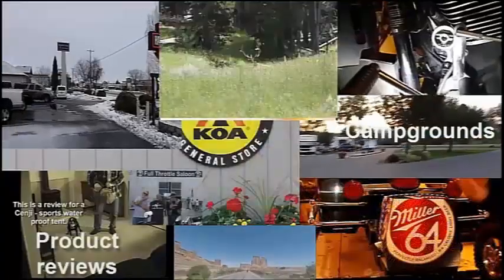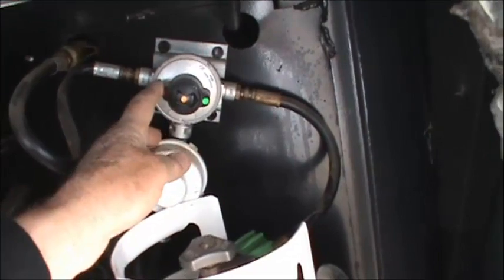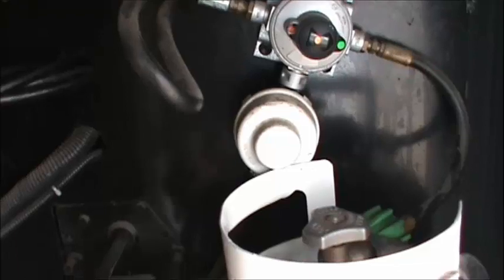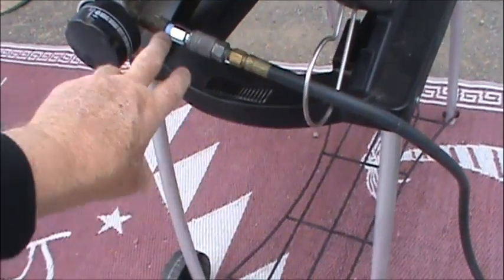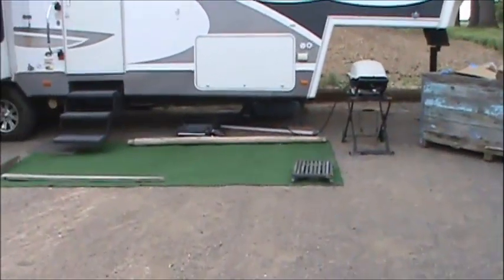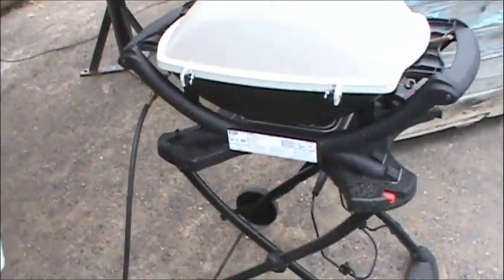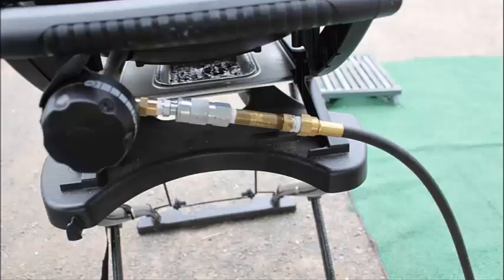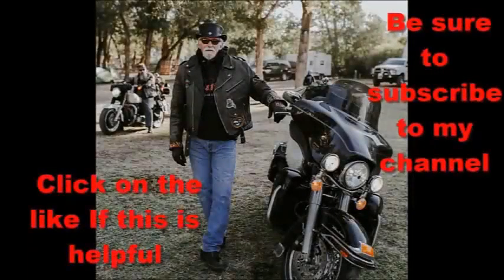RV barbecue LPG hook up with a Single regulator. the girl is an advertisement she is not in a video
RV  living you want to save all the space you can, you want to make the best use of everything you have. carrying a case of small LPG bottles takes a lot of room. Caring an extra 5 gallon bottle of propane gas also takes a lot of room. Every RV as its own bottles all you have to do is hook into them. Keep in mind what I'm showing you this video you don't know what you
don't do it find somebody professionally I can hook up your gas lines. Putting something up wrong can be disastrous. This is to show you why your barbecue grill will work and why it will not if you try to run it through to regulators it will not work.